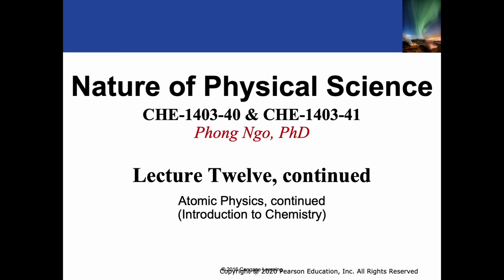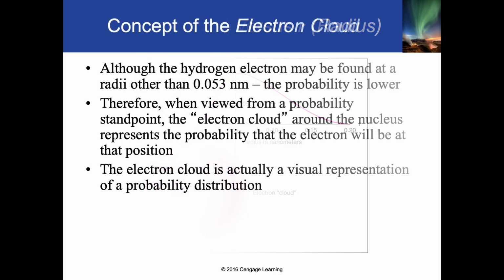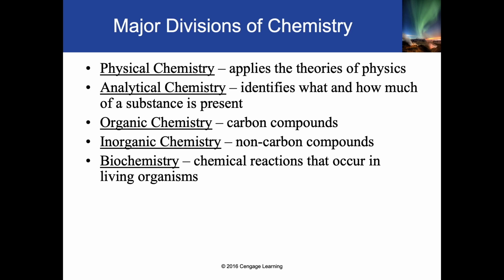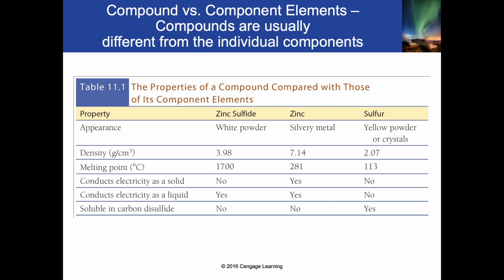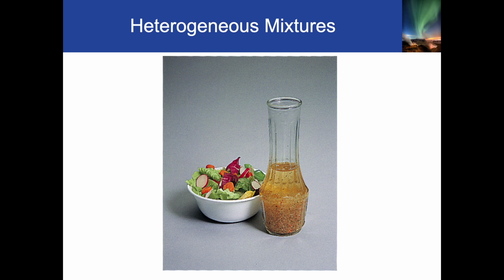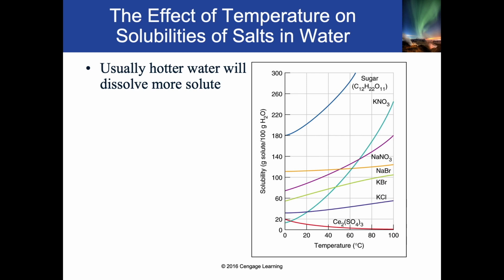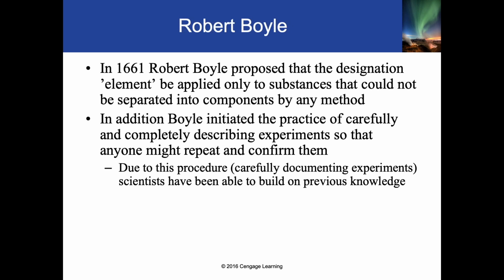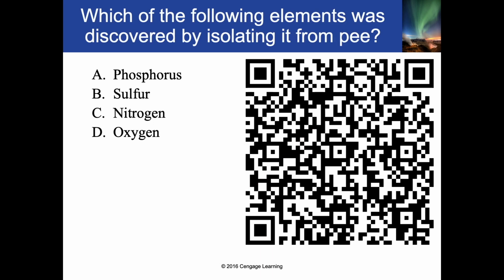CHE 1403 Nature of Physical Science Lecture 13 Video